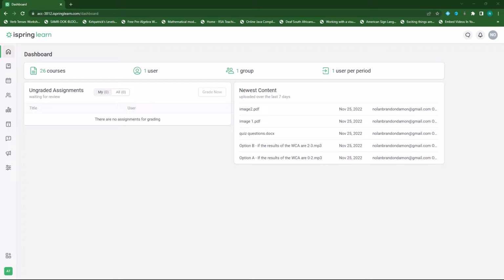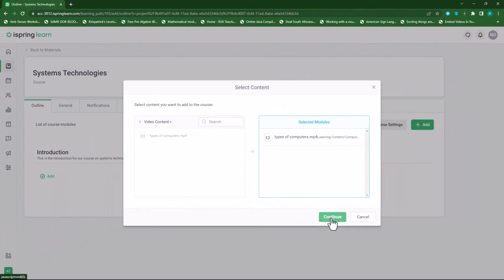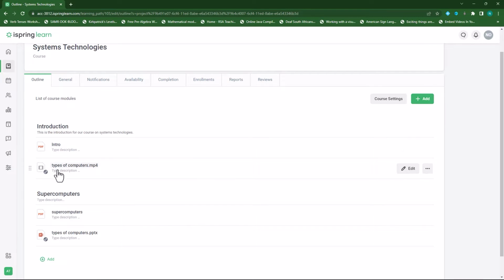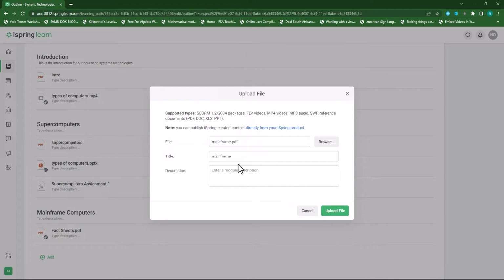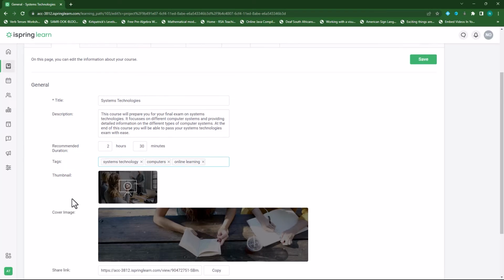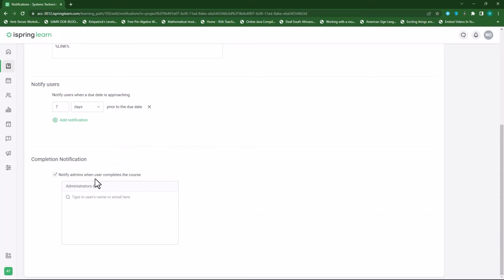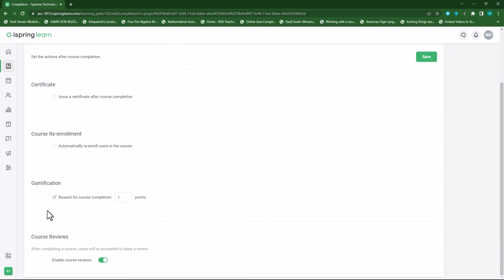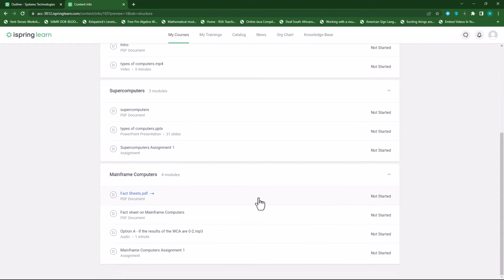How to set up a course in iSpring Learn [Step by Step]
This video demonstrates how to set up a course in iSpring Learn.